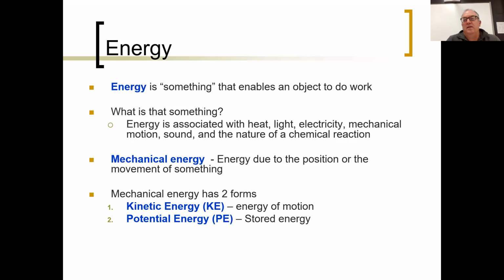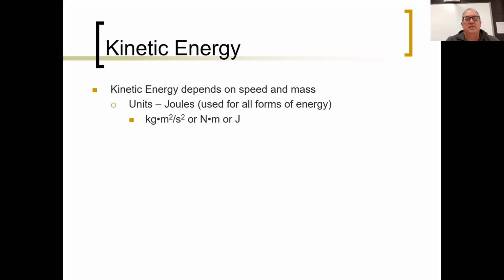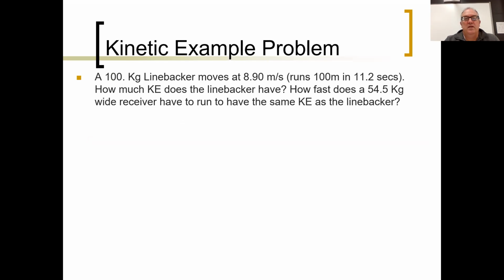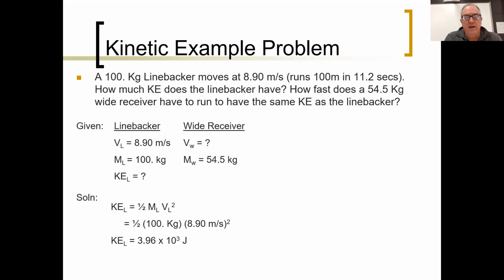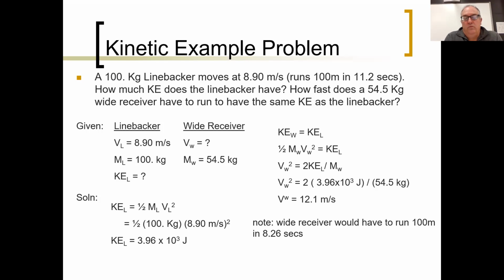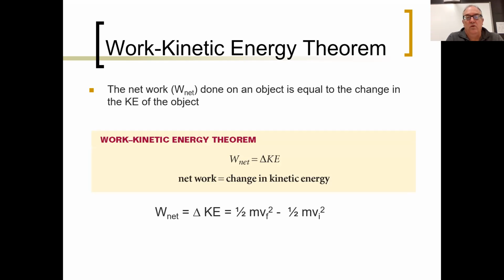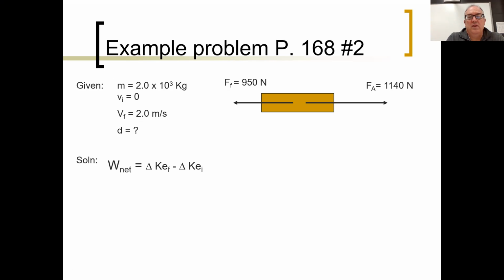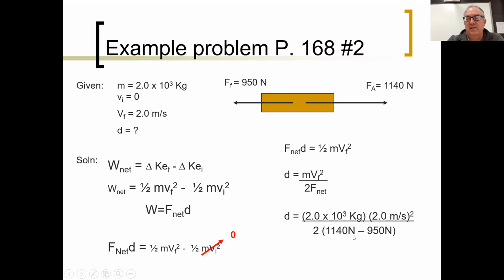physics ch 5 Energy Work KE theorem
Work KE Theorem and Example problems